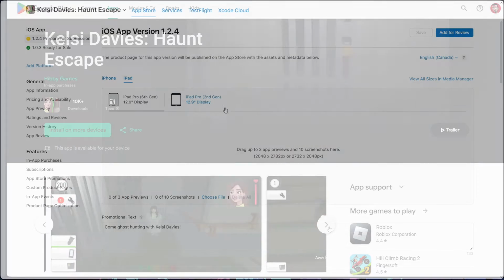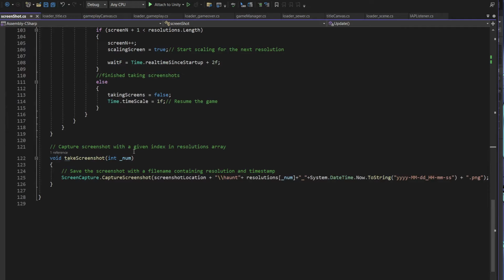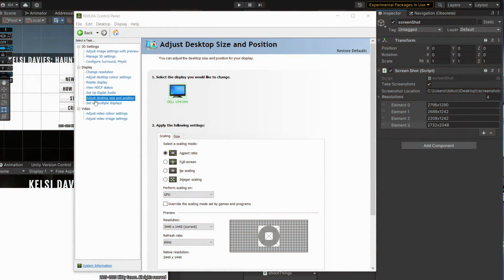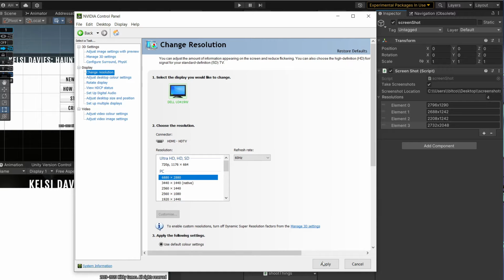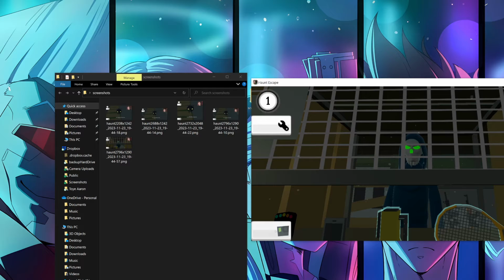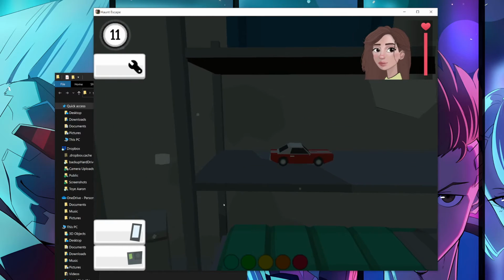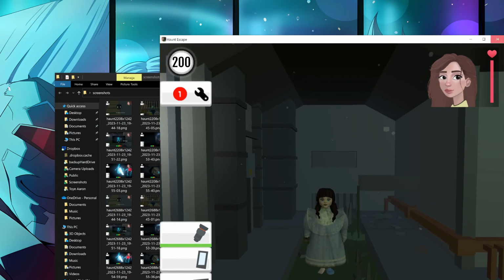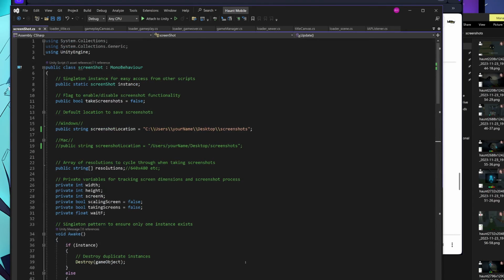Take a Unity Screenshot All Dimensions Simultaneously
Take a Unity Screenshot larger than the display size too.